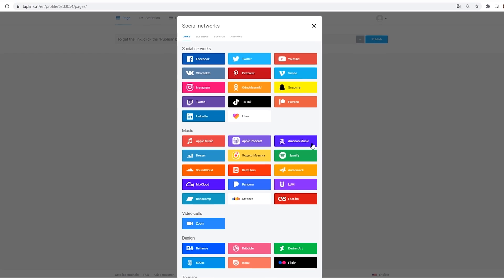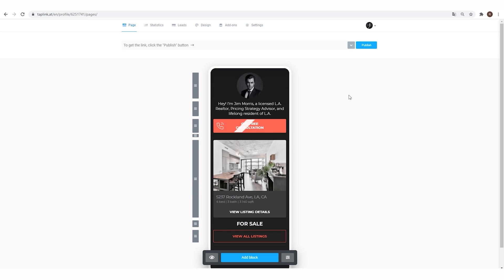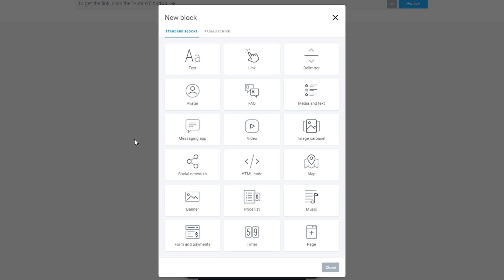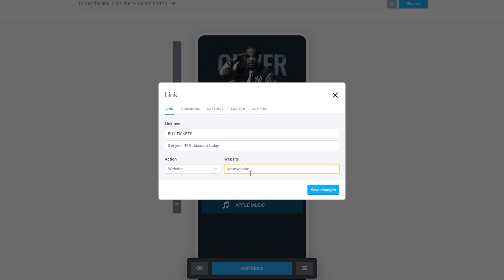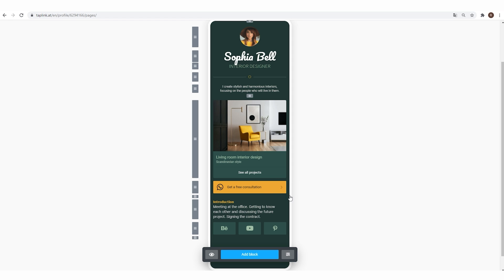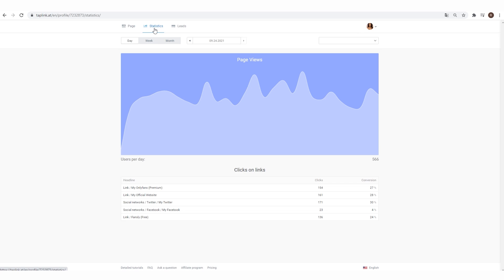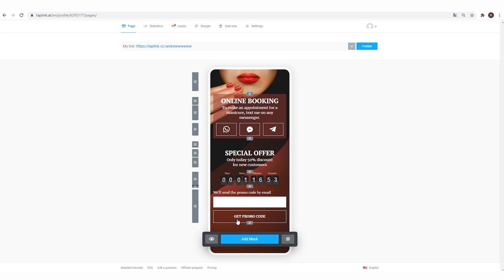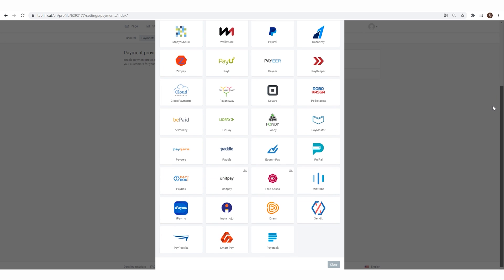Social Bio Links that Convert with Taplink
Taplink is a link-in-bio tool offering a micro landing page builder with professional templates and drag-and-drop functionality.

Maybe the biggest travesty about Instagram is that you only get 150 characters for your bio and one clickable link. (“What is this, a space for ants?”)

If you want to make the most out of that link, you’ll need a micro landing page where you can direct your audience to all your other dope content outside of insta.

Introducing the instagood Taplink.